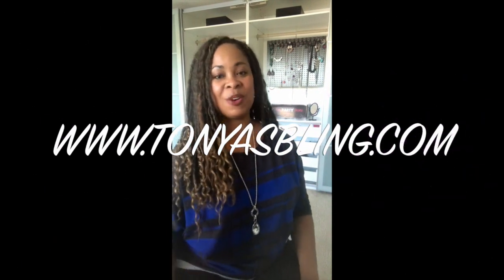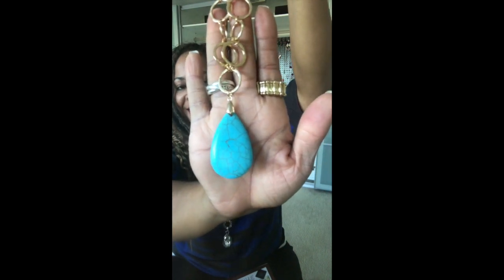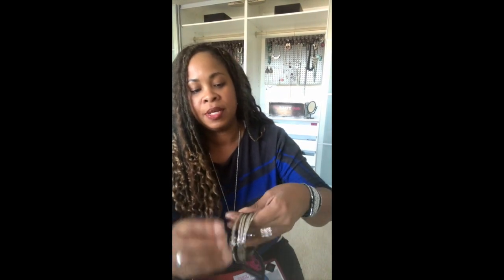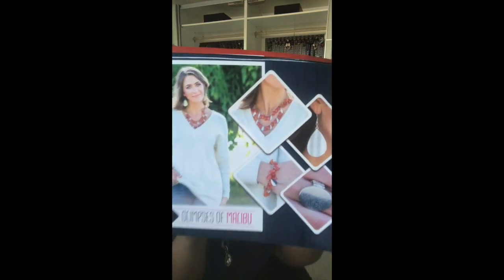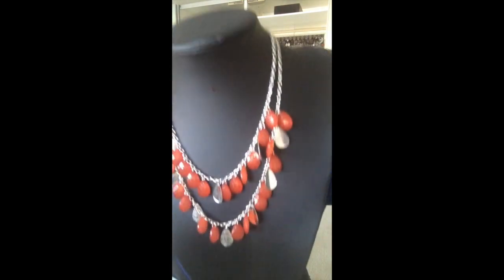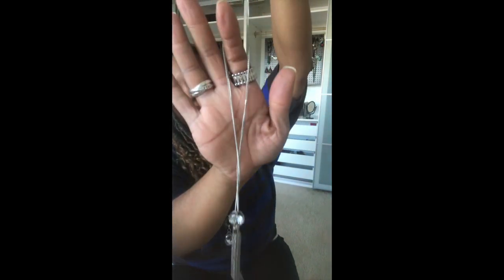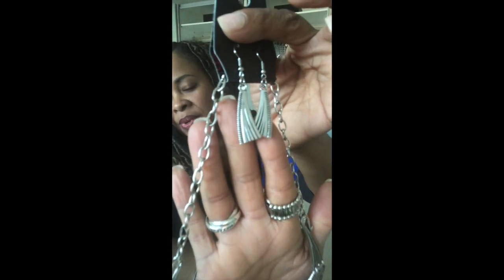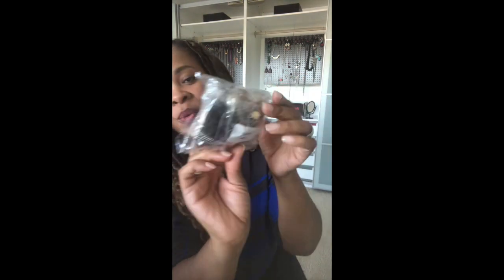PAPARAZZI ACCESSORIES - FASHION FIX - NOVEMBER 2018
CHECK OUT PAPARAZZI ACCESSORIES NOVEMBER 2018 FASHION FIX SETS WITH ME! THESE SETS ARE HOT AND PERFECT FOR THE FALL! - GOD BLESS!